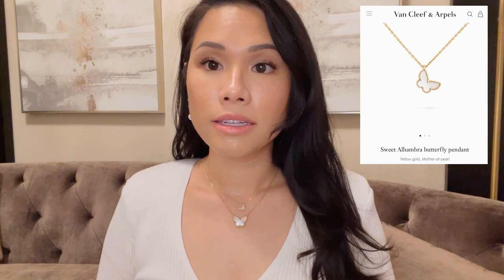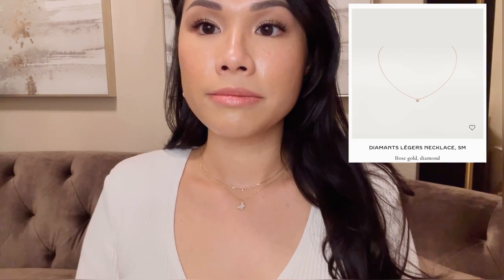Review on VCA Sweet/Lucky Alhambra Butterfly + Cartier Love Necklace & Diamants Leger SM+ MOD Shots.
Here's a review on the Van Cleef & Arpel Sweet Alhambra Butterfly, Lucky Alhambra Butterfly +Cartier Love Necklace & Diamants Legers (SM). We hope this review can help guide you in finding what you're looking for.!

Musician: @iksonmusic